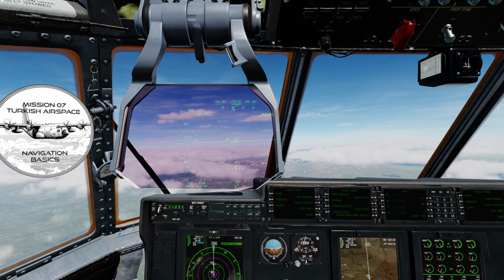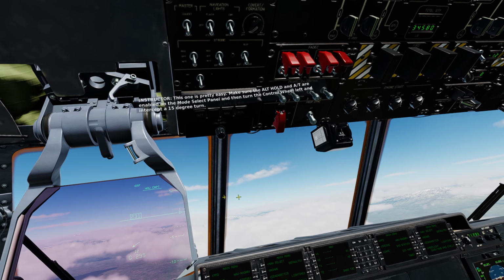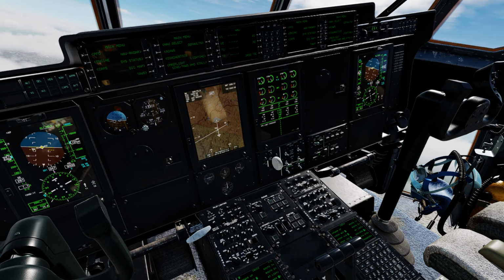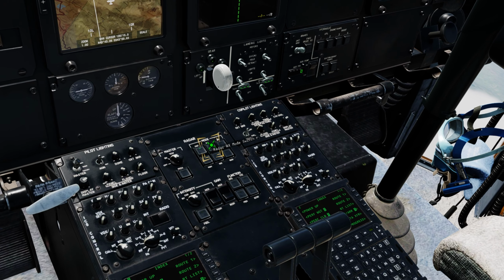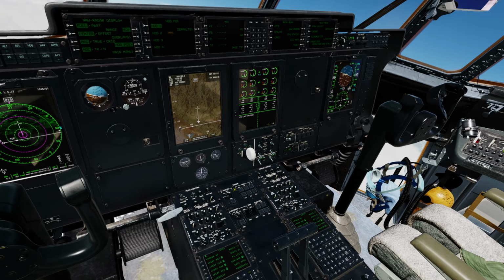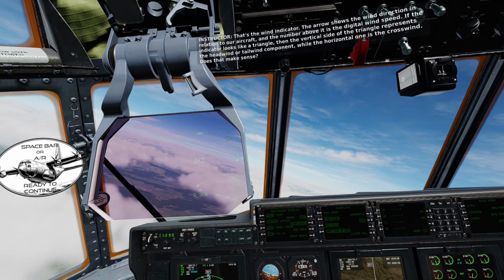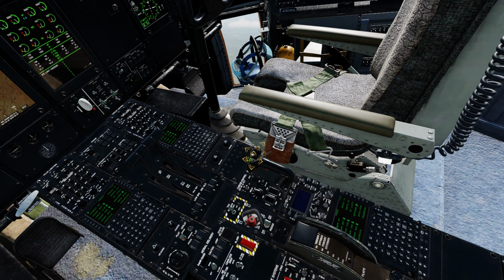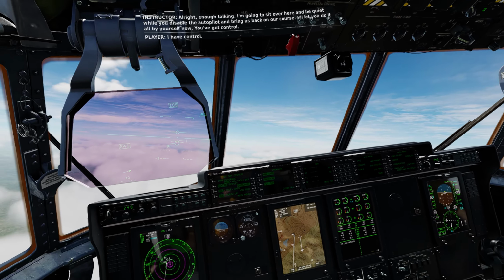C-130J Navigation Basics Everyone Gets Wrong!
Here’s an SEO-friendly video description you can use for your C-130J navigation training mission in DCS:

Description:
Ready to take control of the NEW C-130J in DCS World? In this training mission, we’ll cover the navigation basics every pilot needs to know to fly this legendary transport aircraft like a pro. Whether you’re new to Digital Combat Simulator or just excited to try out the C-130J Hercules, this tutorial will guide you through essential navigation techniques, mission planning, and cockpit tips.
✅ What You’ll Learn:

How to set up and follow navigation waypoints in the C-130J
Basic flight planning for transport missions
Tips for mastering the Hercules in DCS World

This is perfect for beginners and anyone looking to improve their DCS navigation skills. Don’t miss out—watch now and start flying smarter!

and help out the channel as well.